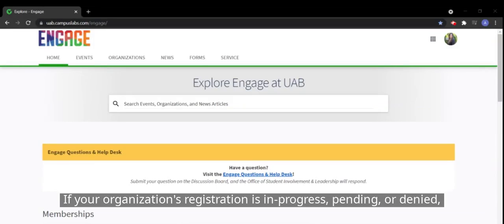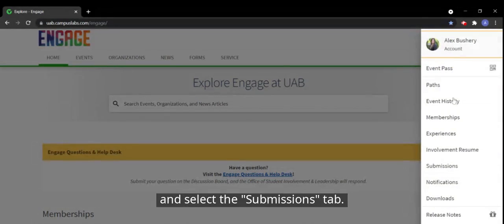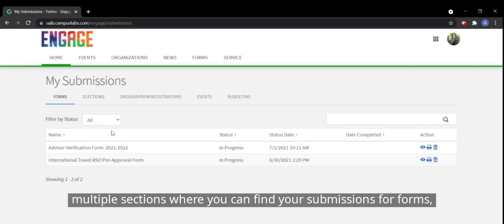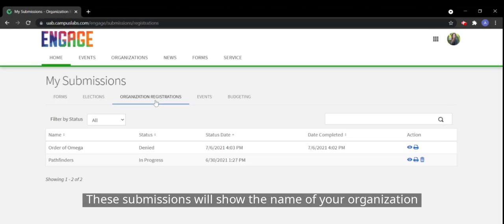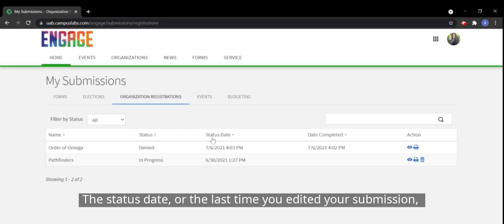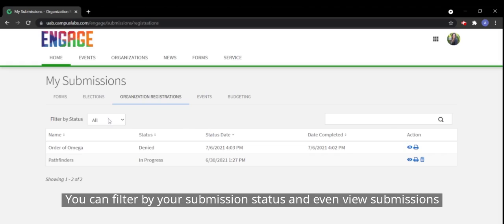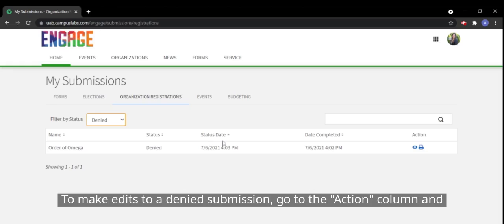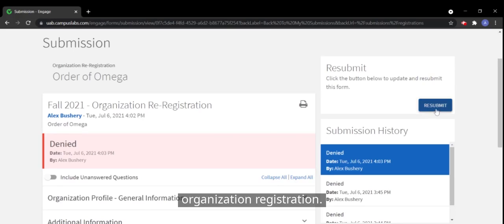Re-Submitting an Organization Registration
Student organizations have access to make edits to and resubmit their organization's registration that are marked in-progress, pending, or denied through the "Submissions" section. This video tutorials demonstrates how to find organization registration submissions and the re-submit feature.